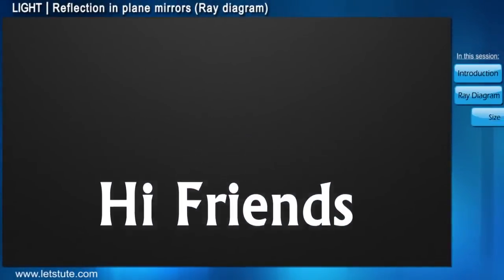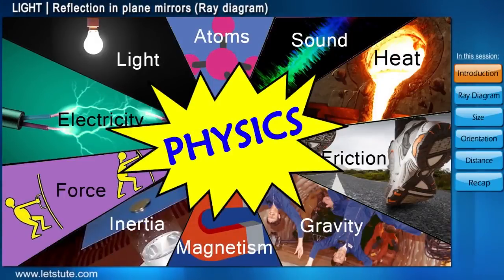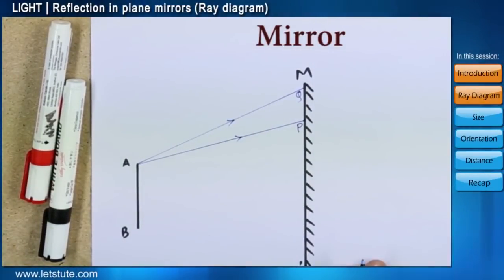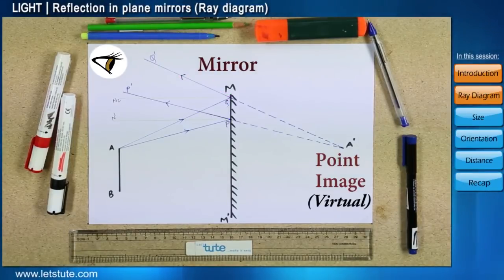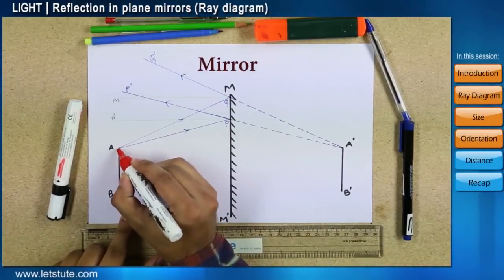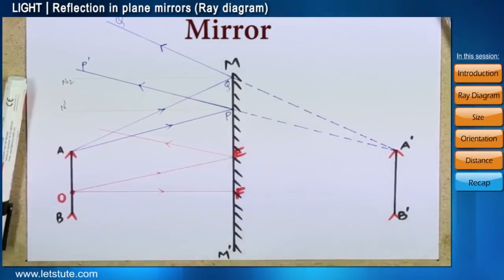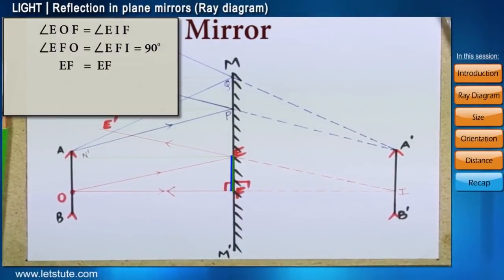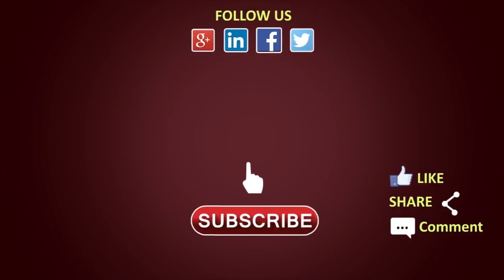How To Draw Ray Diagrams | Reflection Of Light| Physics | Science | LetsTute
Check out our video on "How To Draw Ray Diagrams | Reflection Of Light| Physics | Science | LetsTute”

How To Draw Ray Diagrams
Reflection Of Light
Physics
Science

0:00 Introduction
1:30 Ray diagram
4:00 Size
4:21 Orientation
4:49 Distance
7:10 Recap

In This Session of Light Reflection in Plane Mirror and How To Draw Ray Diagram We Have Explained The Following
1. Light Reflection in Plane Mirror
2. Reflection of Light in-plane mirror
3. Size
4. Orientation
5. Distance
6. How to Draw Ray Diagram

I hope you enjoy this online lecture on "How To Draw Ray Diagrams | Reflection Of Light| Physics | Science | LetsTute" by LetsTute.

In Our Physics Lectures, We Have Explained Introduction To Physics, Motion, Light, Mirrors,
Reflection and its Types Which Can Be Also Helpful For
NCERT Science Class 10
NCERT Science Class 9
NCERT Science Class 8
NCERT Science Class 7

Equipment:

1: Green Backdrop Background YouTube Video Shooting
2: DIGITEK® (DTR 550LW) (170 CM) Tripod For DSLR, Camera
3: Godox SB-UBW Series Octa (SB-UBW120 47'') lights
4: Cellphones TriPod t Adapter For Mobile Phone
5: Aerial Acoustic Foam
6: Travel Adapter
7: AmazonBasics Camera Lens Protective Pouches - Water Resistant
8: AmazonBasics Backpack for Cameras and Accessories

Accessories:

1: SanDisk 128GB SD Card - SDSDXXY-128G-GN4IN
2: SanDisk 128GB Extreme Pro SDXC UHS-I Card - C10, U3, V30, 4K
3: Canon EF-S 24mm f/2.8 STM Lens
4: Spe Tulip 58Mm Flower Lens Hood (Black) For Canon Eos
5: Graphic Tablet
6: Microphone with 20ft Audio Cable
7: Headphones for Home & Recording studio
8: Studio Condenser Microphone

Software:

1: Effects and Cinema 4D Lite: 3D Motion Graphics Using CINEWARE
2: Adobe Photoshop CC for Photographers 2018 Paperback